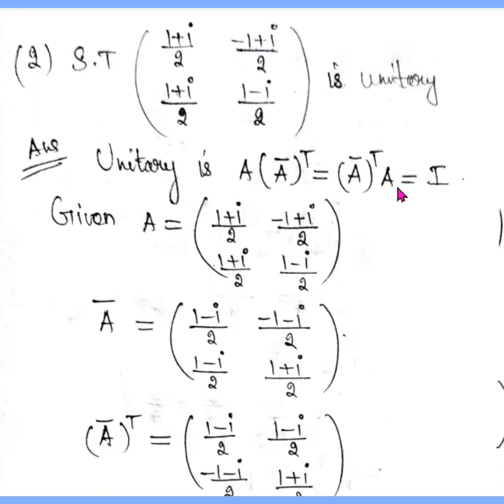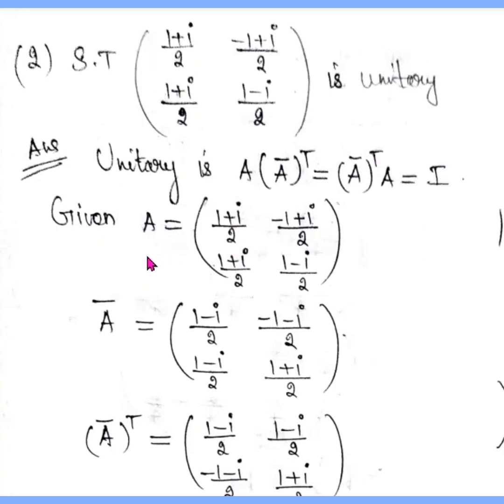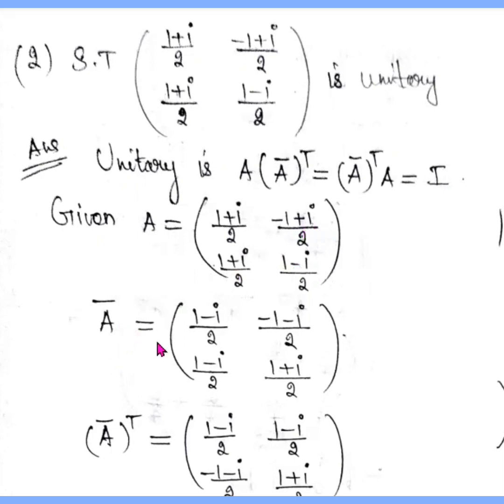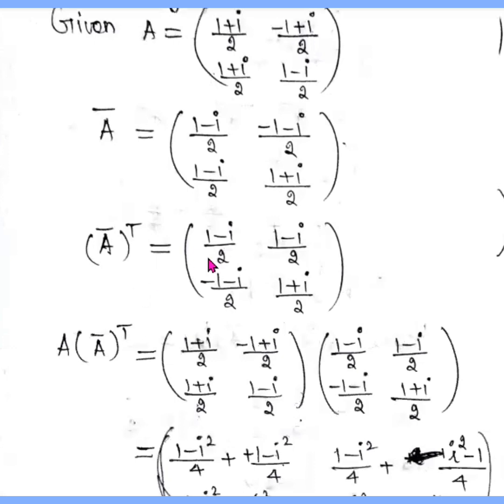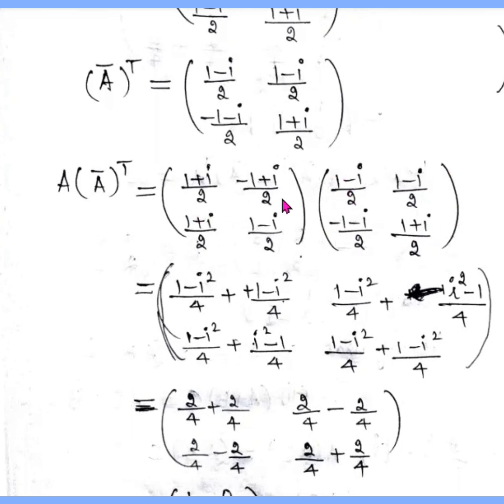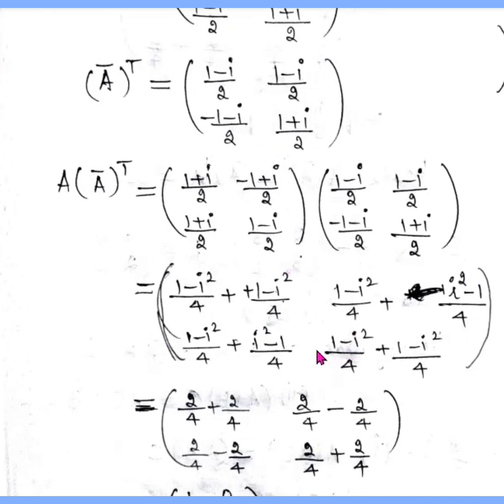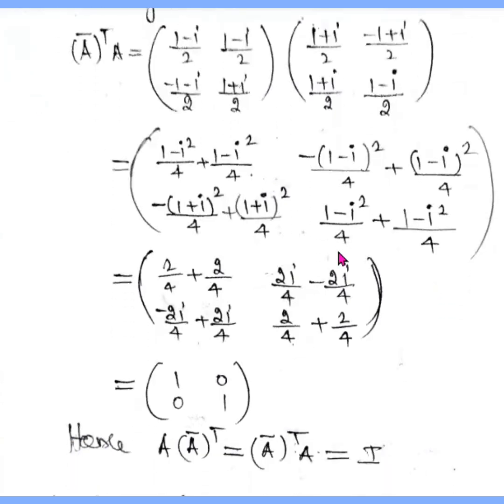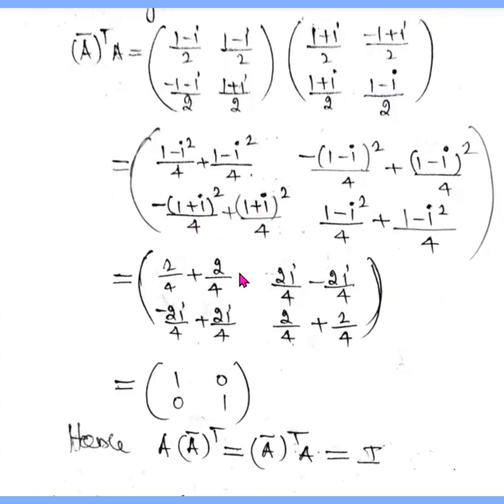This video is based on the title # Unitary Matrix Example In Matrices#Problem#1